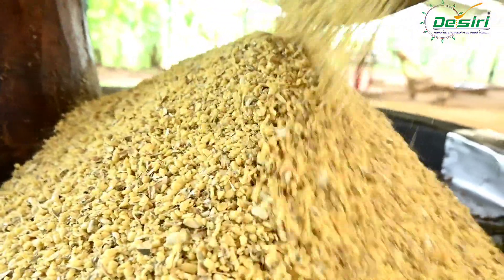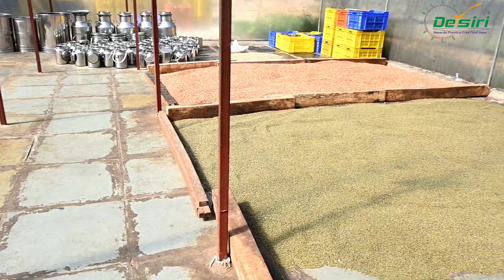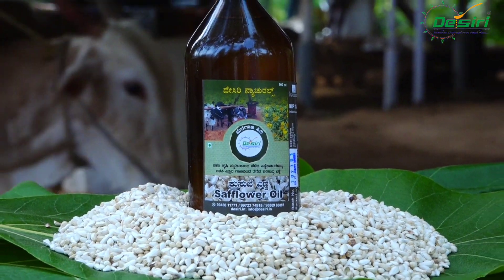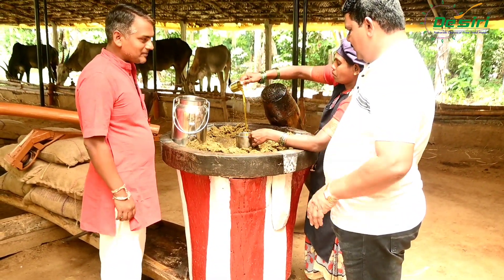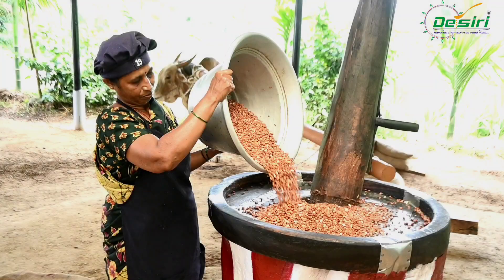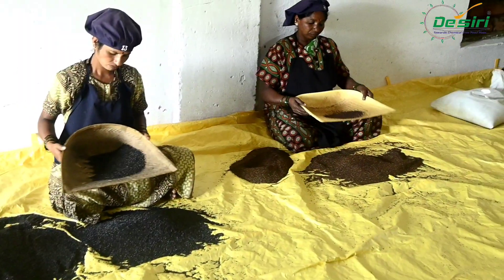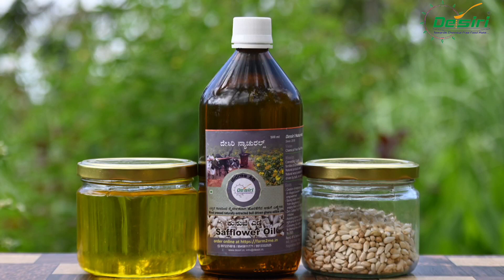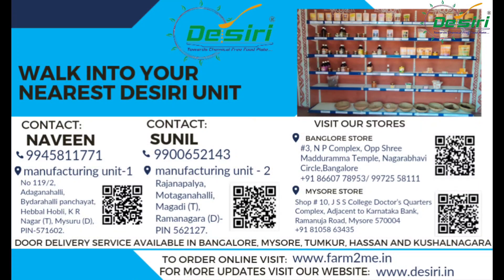Desiri naturals Bull-driven safflower oil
Desiri Naturals established in 2017 is a cottage industry engaged in edible oil extraction using traditional bull driven ghana method, and in supply of 100% natural chemical free processed food products like, edible oils, Unpolished millets, spices, dals, honey, A2 ghee, cold processed soap etc.

In this video we can know more about process of extraction of 100% natural safflower oil in traditional method using bull driven ghana.

Thank you for knowing about us
Team Desiri natural